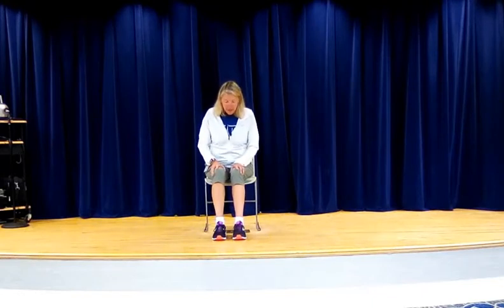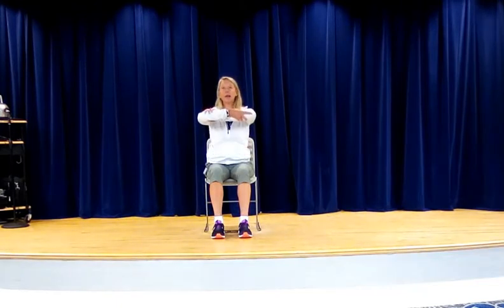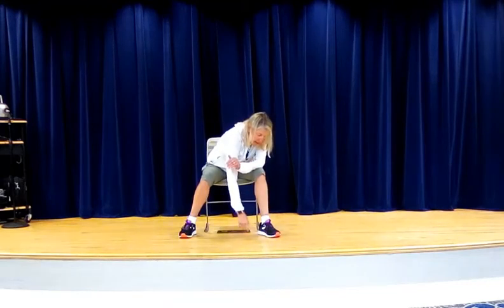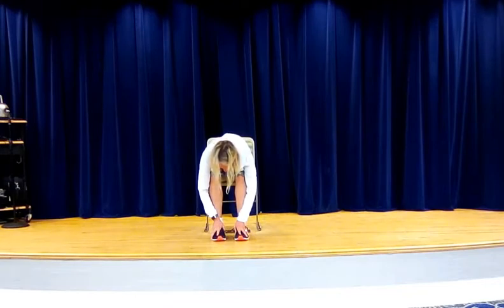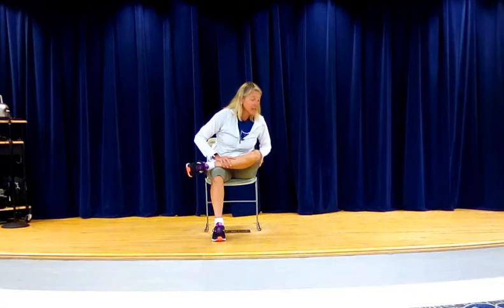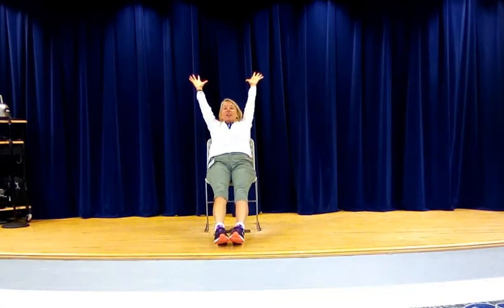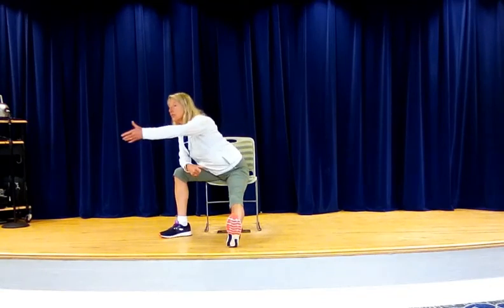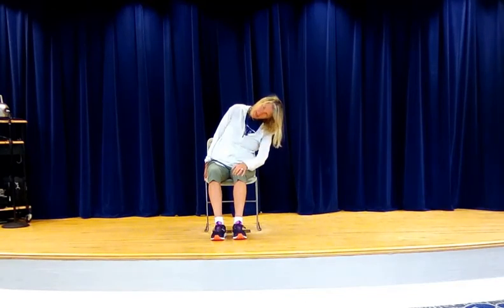Chair yoga 8 7 20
River Landing nor the instructor own copyright to any music heard on this vidoe.